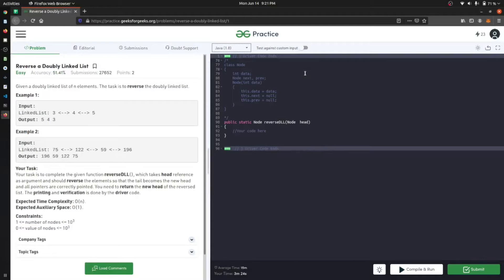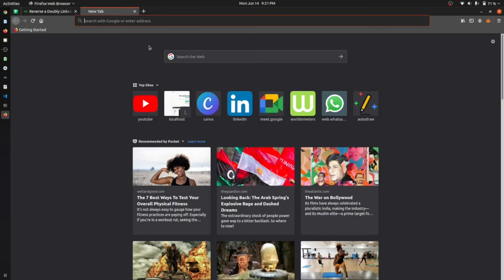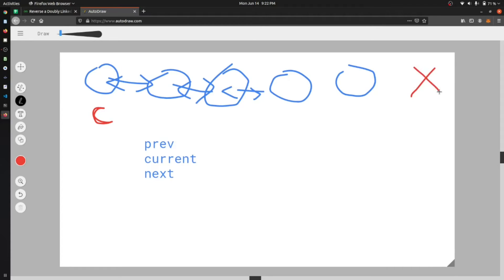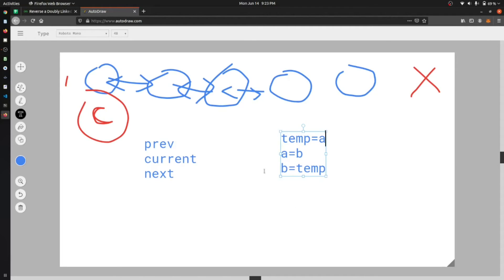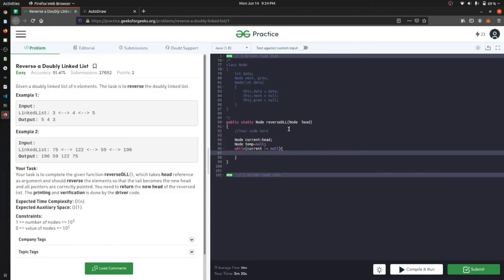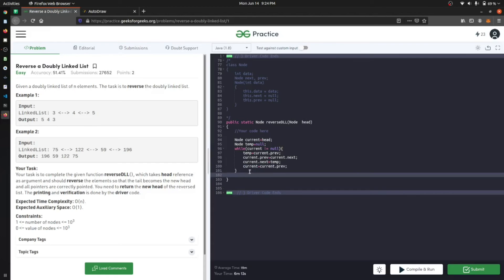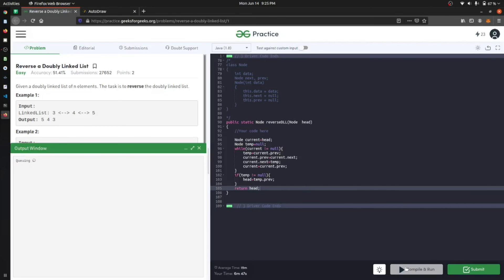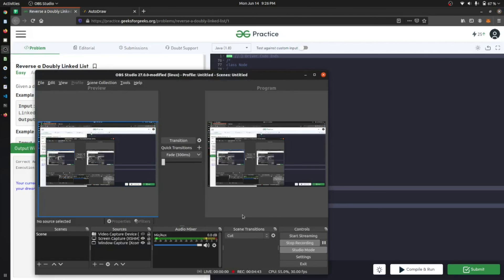DLL How to reverse a Doubly Linked List | Day - 33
How to reverse a Doubly Linked List.